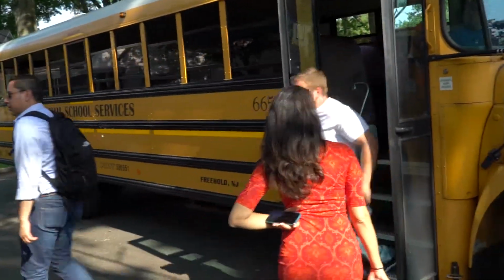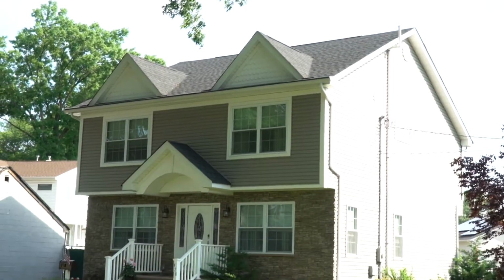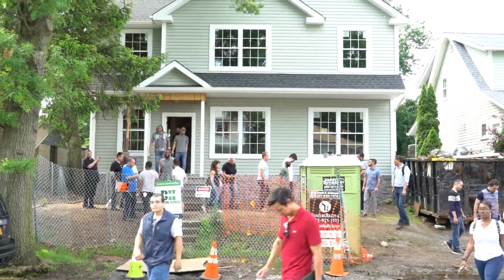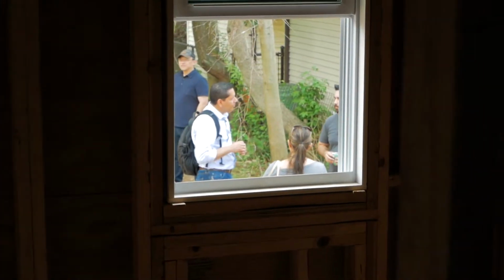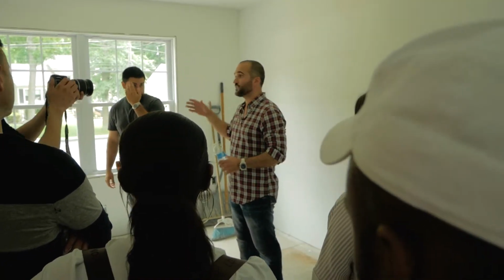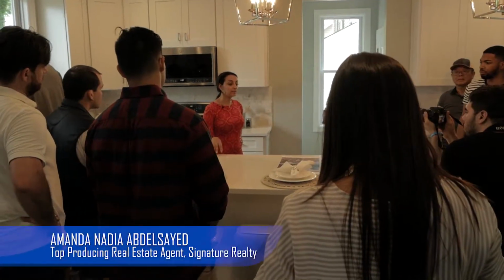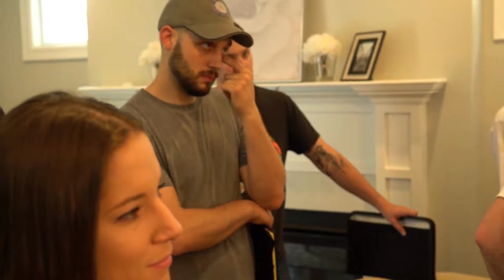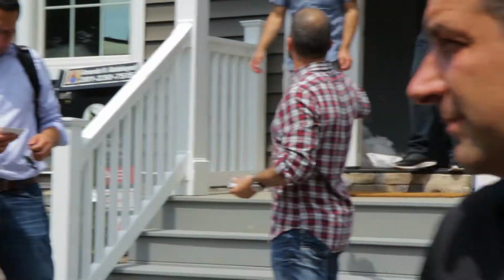Add-a-level Bus Tour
Gabe DaSilva of DaSilva Homes, hosts a bus tour teaching his methods of flipping homes. In this piece we focus on his unique niche, Adding a level to single level homes.